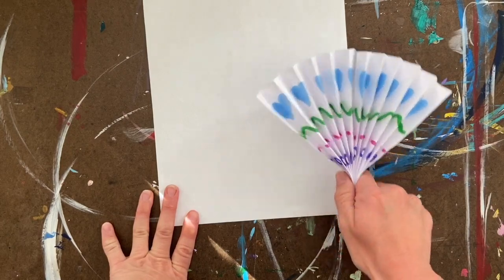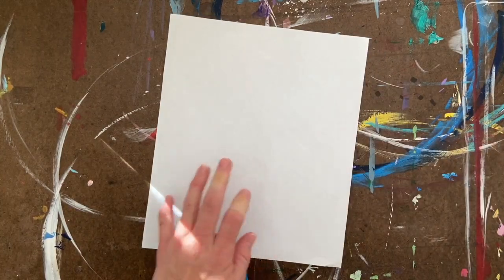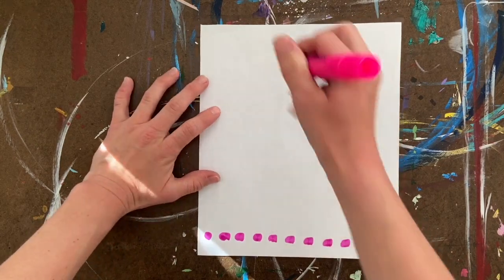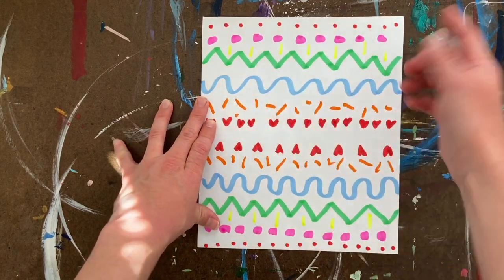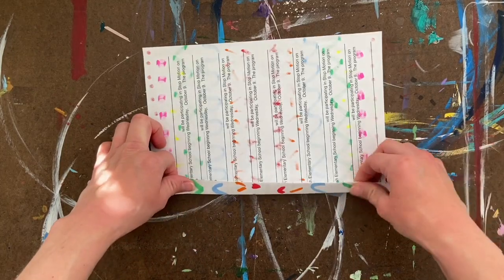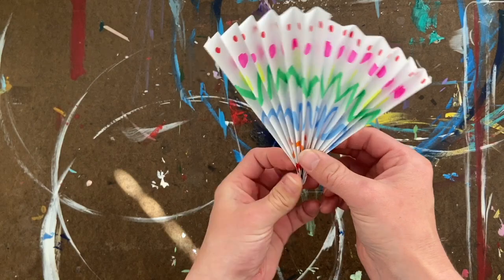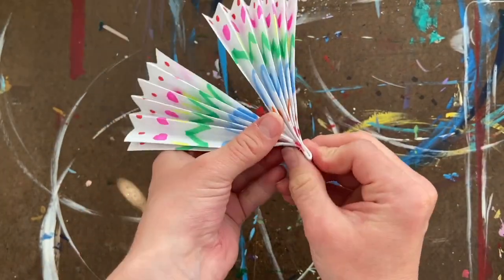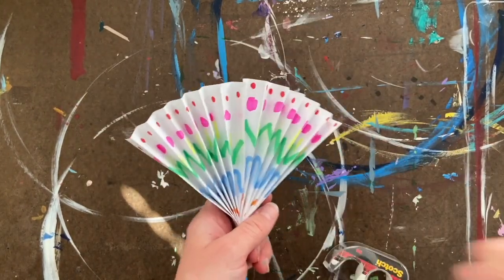Tutorial - How to Make a Simple Fan Folding Project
For my younger students to know how to how design and fold a fan.